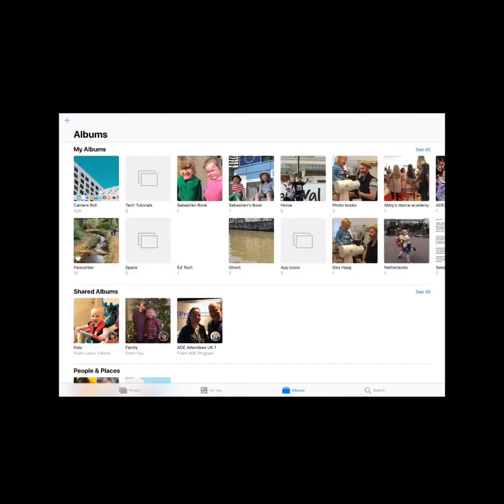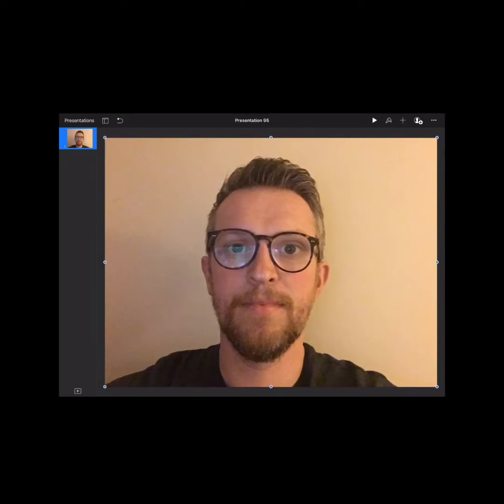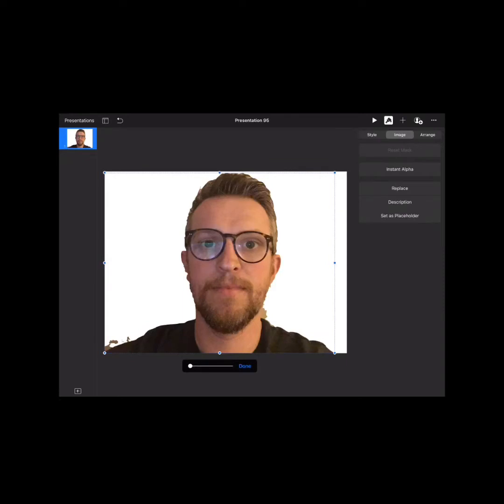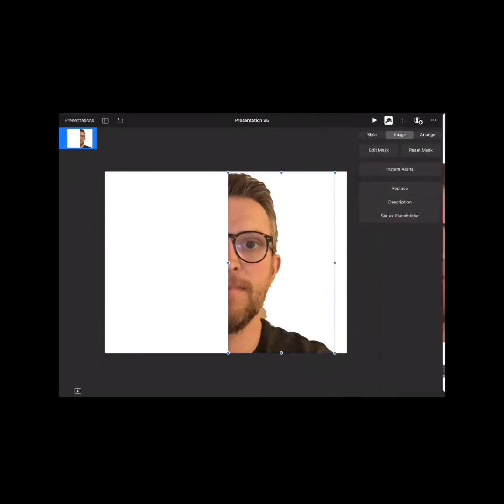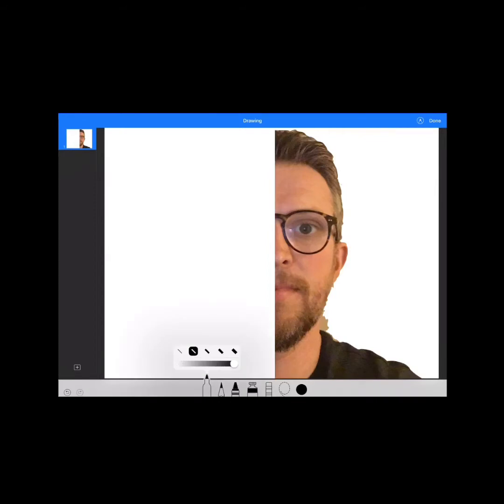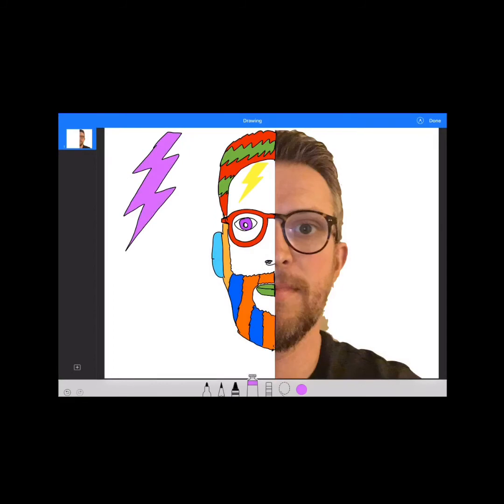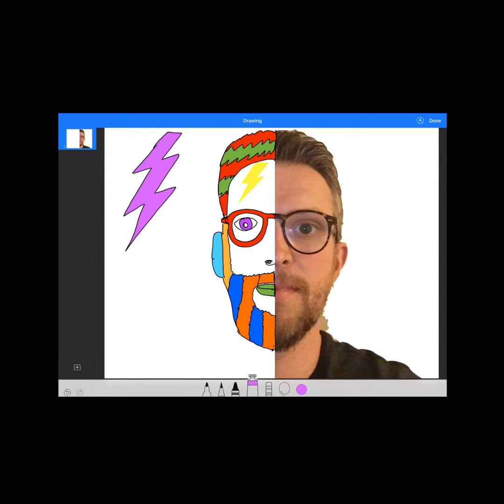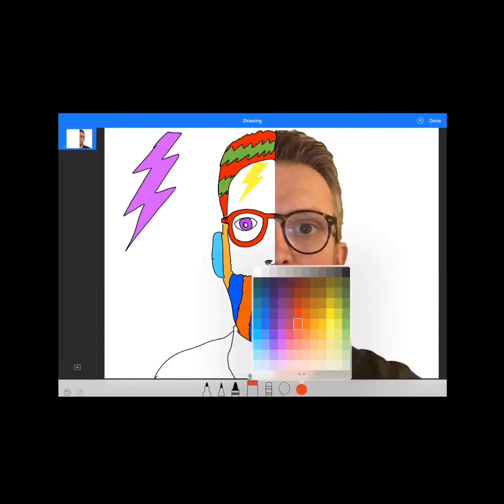Art with Keynote in The Primary Classroom - alter egos and character work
Using a selfie, instant alpha and drawing tools in keynote to create personal artwork, alter egos are develop characters.